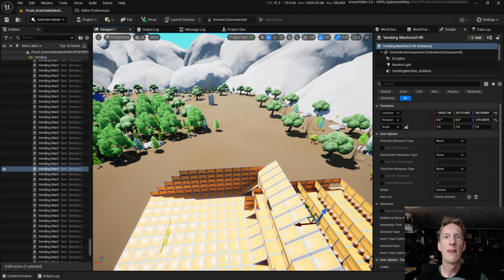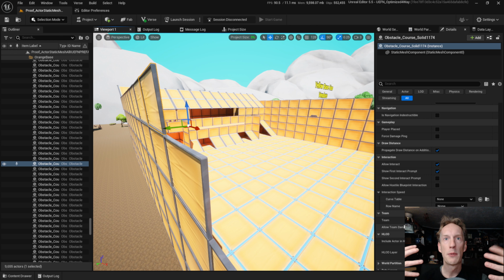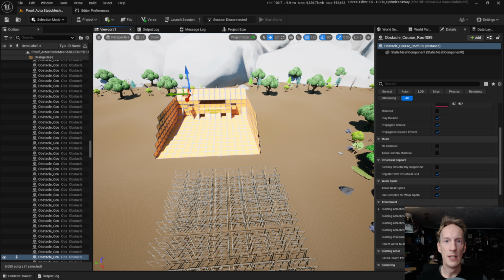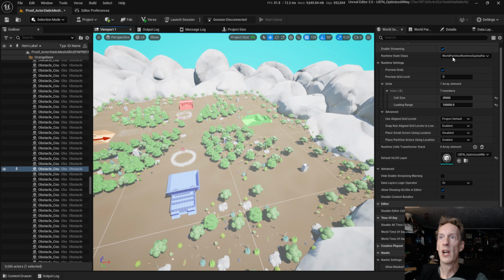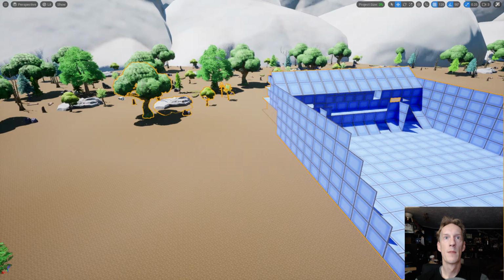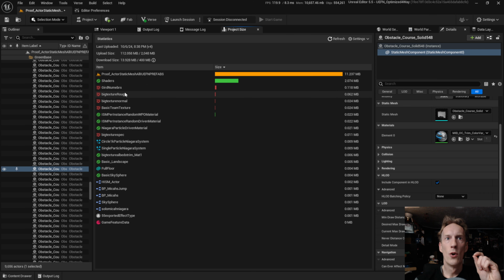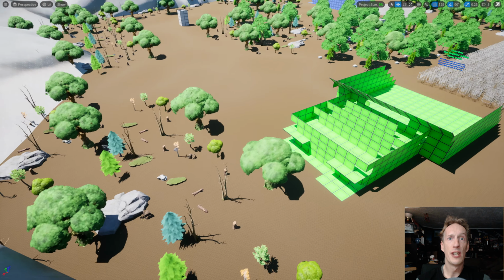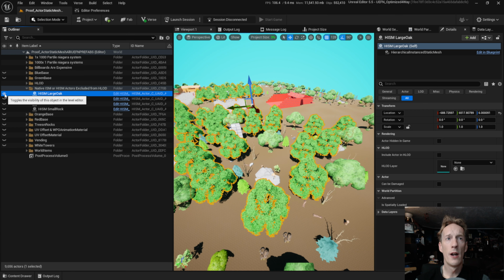Video 10: HLOD MERGE MESH UEFN Aggressive Performance Optimization GameDevMicah UE 5.5.0/UEFN 31.20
We are going through my project/island, a simple 4 way battle, using HLOD MERGED MESH world partition optimizations. We have found that HLOD Merged Mesh takes an additional 100MB on DISK, and 10MB in package size vs Batched/Instanced Methods for the same level. Each CELL in the world streaming system creates a new custom static mesh, and material plus textures to render. This increases your project size based on size of the world and density of objects per cell. Switching to Instance Static Meshed/Batched options, reduces or removes the impact based on how many meshes you can use it on. Most UEFN props wont support instanced rendering, so you need to validate what meshes work, and weight the pros vs cons of using custom meshes instead and instancing.